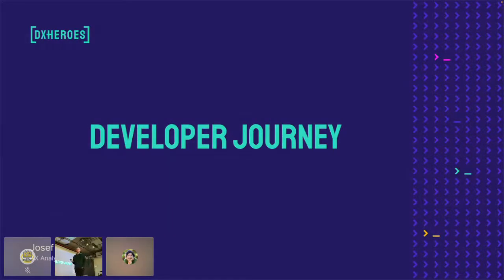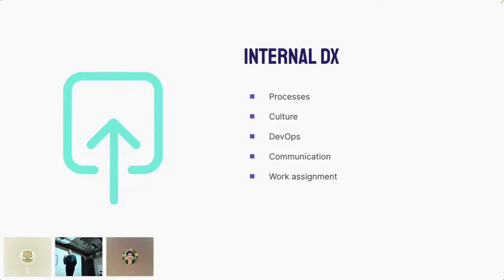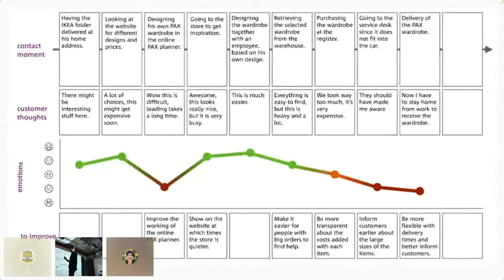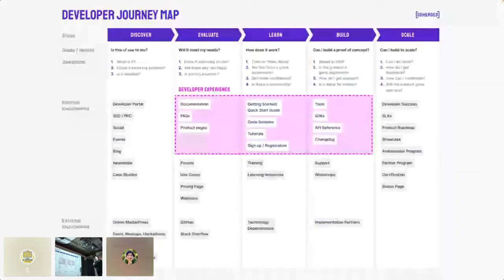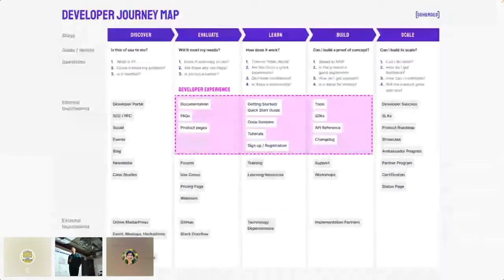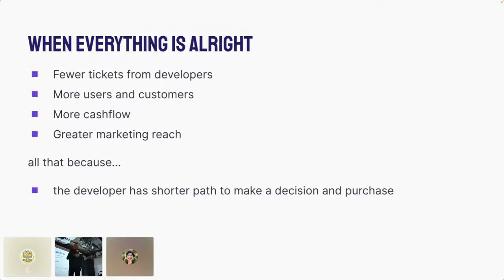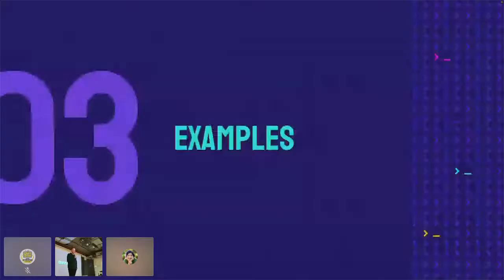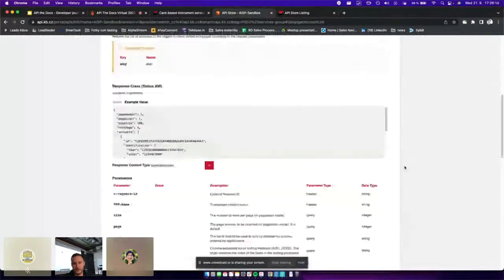Developer journey | Josef Zeman | API The Docs Virtual 2022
Developer journey - make it easy for devs to love your product by Josef Zeman, API The Docs Virtual 2022

Talk Description:
"Want to learn how companies make their easy to use for developers? If so, you are ready to learn about developer journey, its analysing, mapping and improving touchpoints so that devs around the world fall in love with your solution.

Ever wonder how some products are just lovable and easy to use while other are not? The good products have optimized onboarding into their ecosystem where you get the information served at the right time.
That’s thanks to developer journey and we will teach you how to get it right!
We will go through the basics such as how to analyze existing and non-existing developer touchpoints, set metrics and optimize them to increase the conversion.

About the speaker:
Josef, the lead DX analyst at DX Heroes, has been with the company since its beginning. On his job, he combines daily skills of business analysis together with technical analysis. This gives him the opportunity to apply his experience to the analysis of the development experience, which is intertwined with both directions."